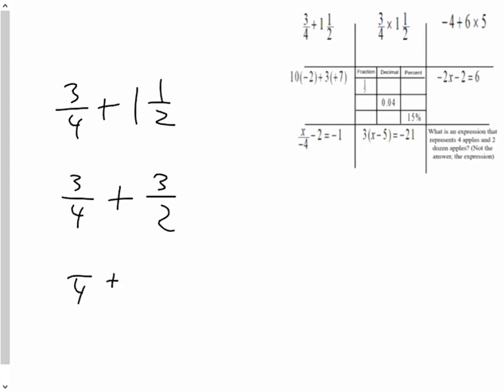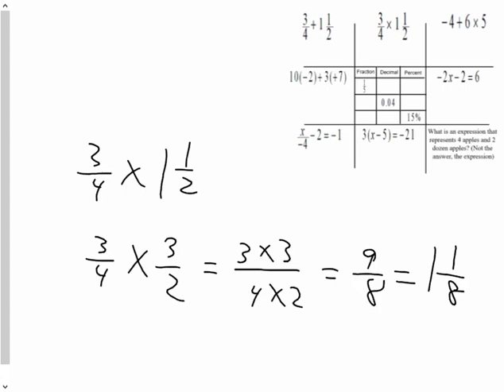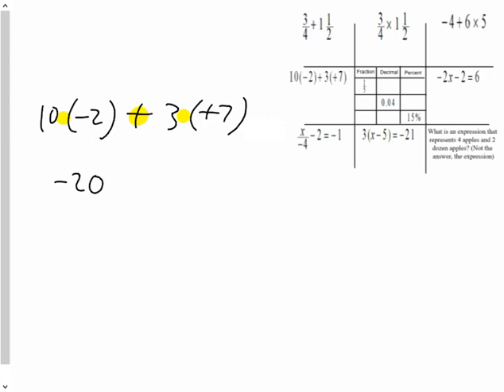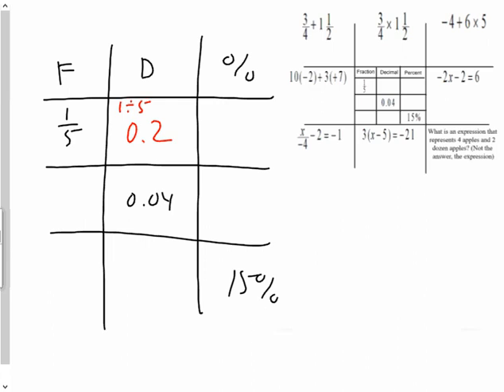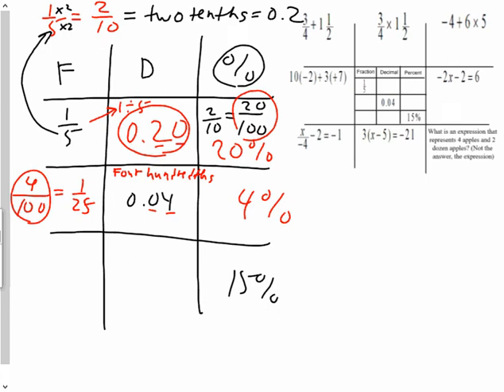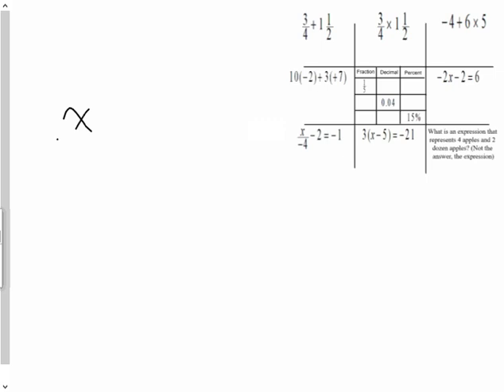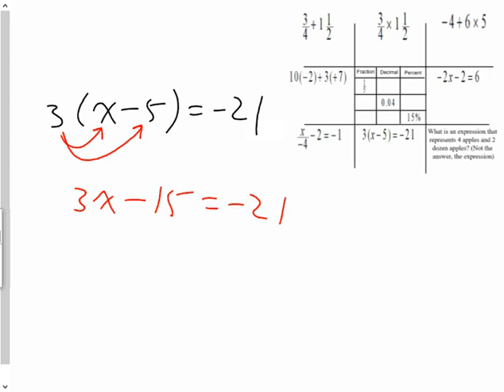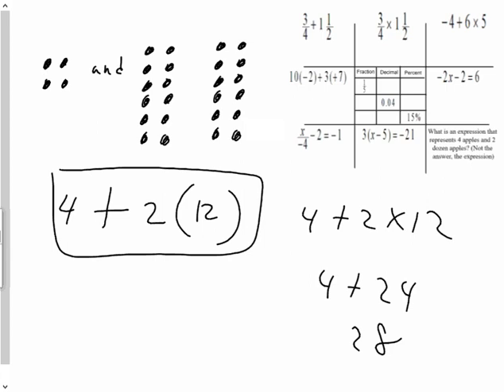9fer Reachback Friday January 7th G8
Answers to 9fer Reachback January 7th (Pandemic Edition)